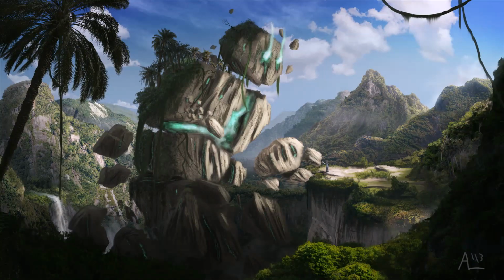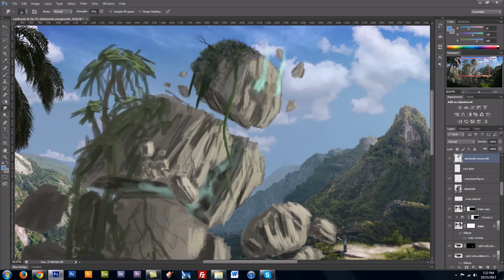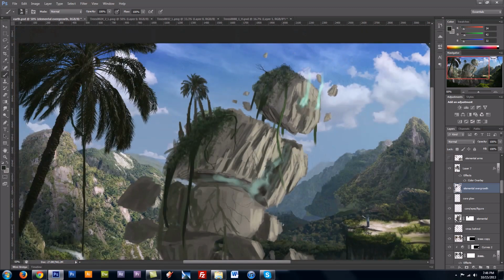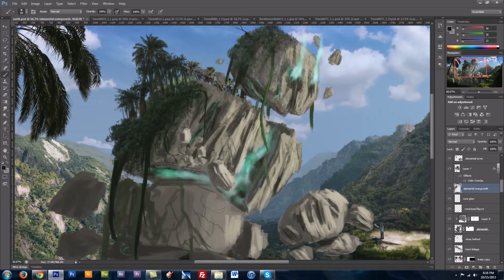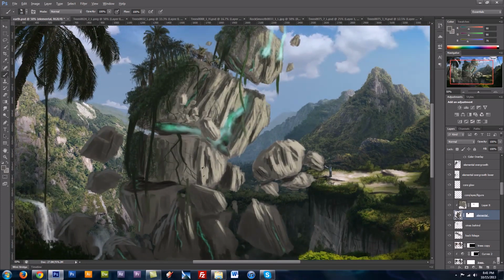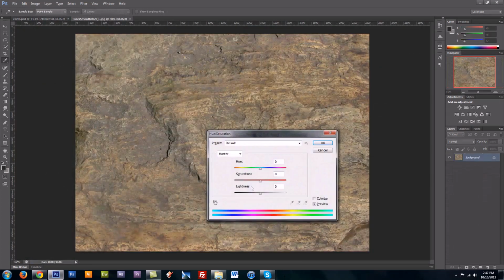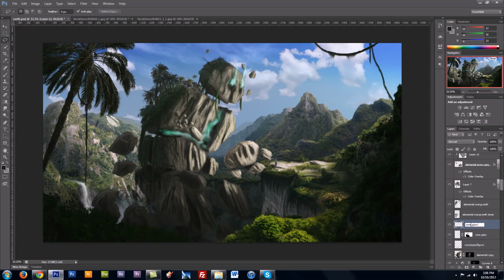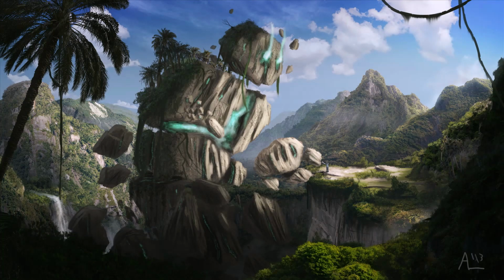Titans - Earth - Matte painting Tutorial Part 3 (Photoshop) | CreativeStation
Note: CreativeStation got rights to publish this video from the maker of this video. If this video belongs to you and you never authorized this video to go live or if there is materials that has been used in this video that belongs to you and was used with out your permission, imedeately contact us and we will remove this video.

CreativeStation Team